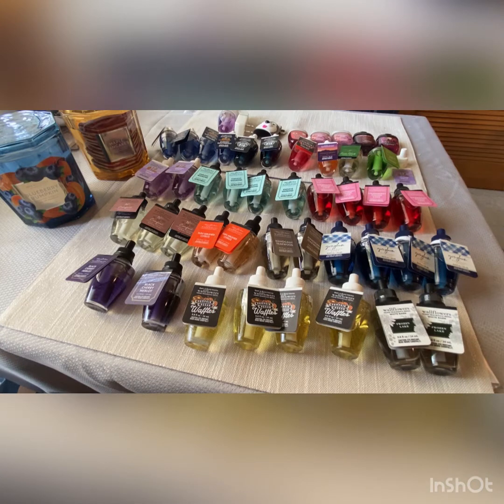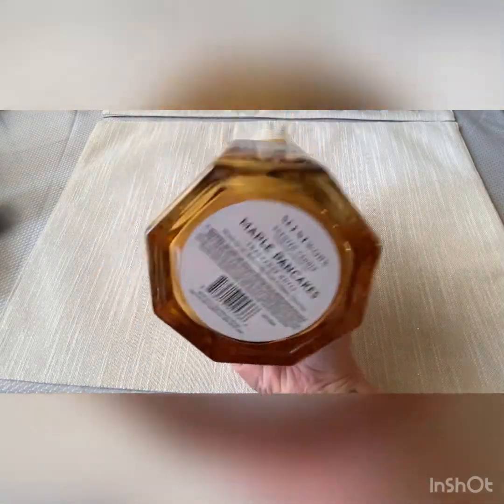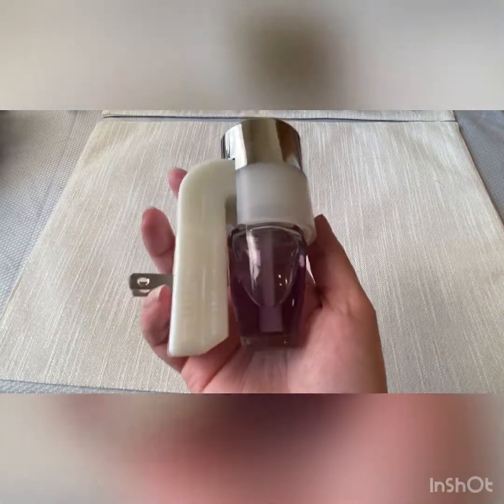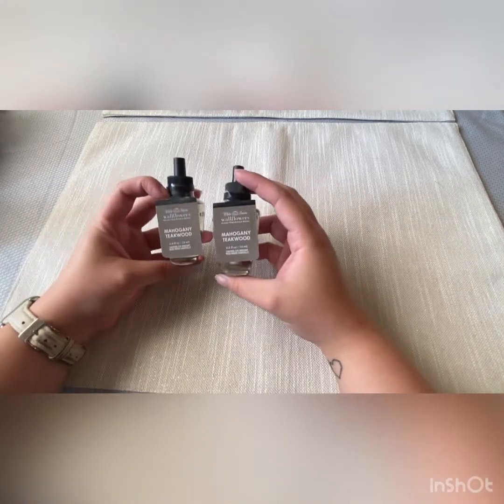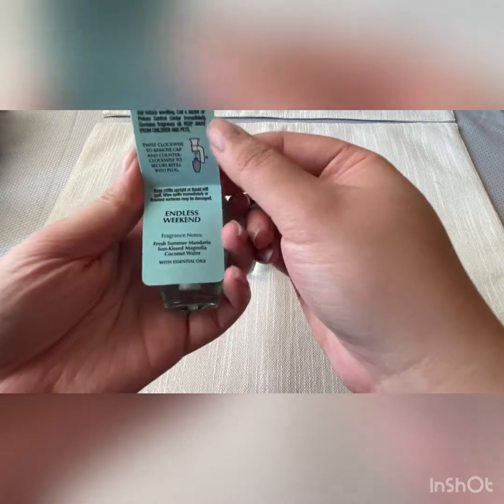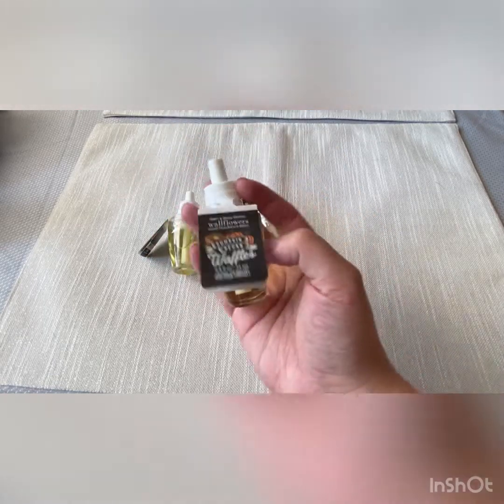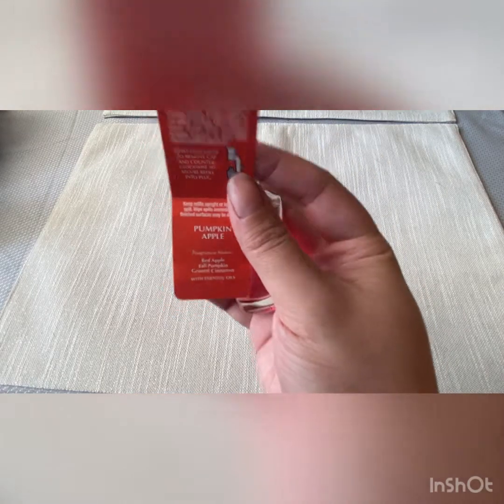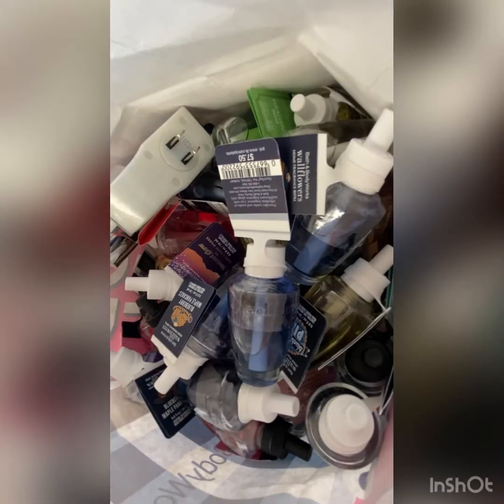HUGE Bath and Body Works WALLFLOWER Haul! $3.25!!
Hello! here is my huge wallflower haul. Hope you all enjoy!